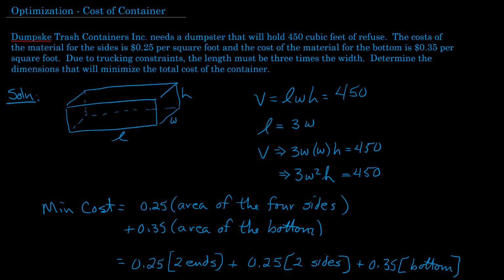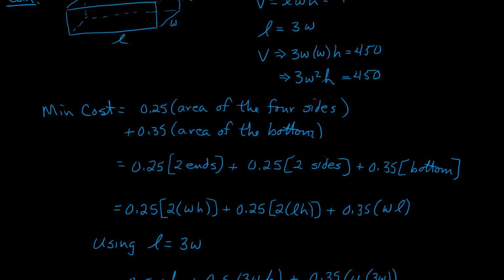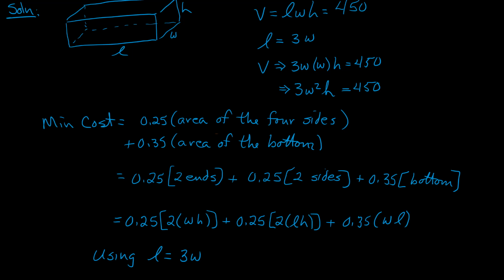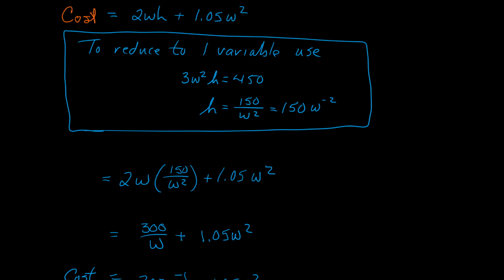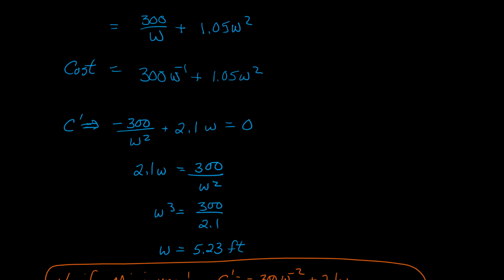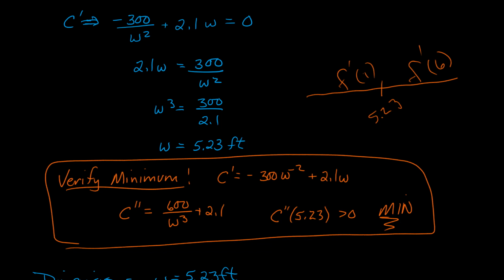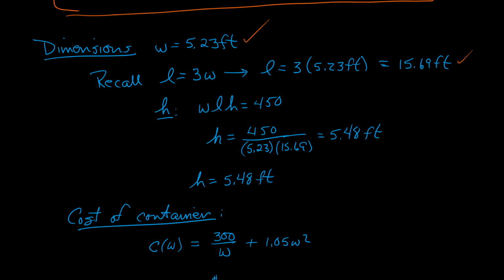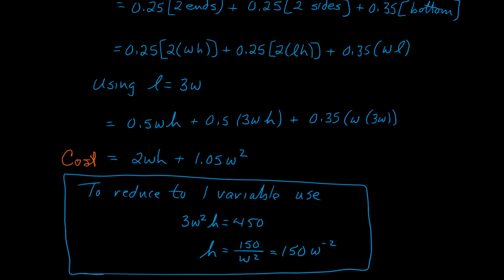Optimize Cost of Box Without Top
derivatives to minimize box cost